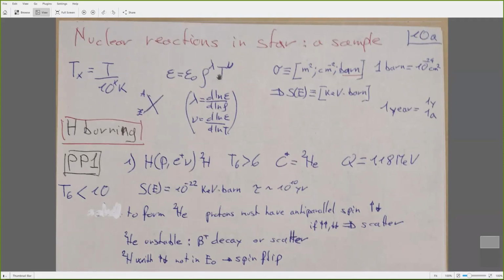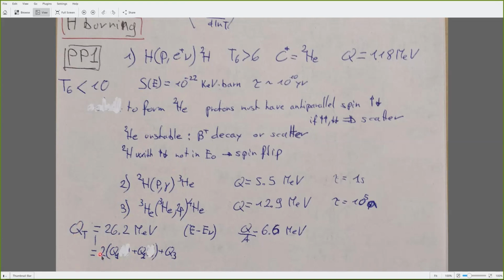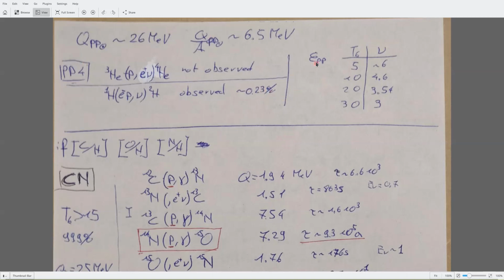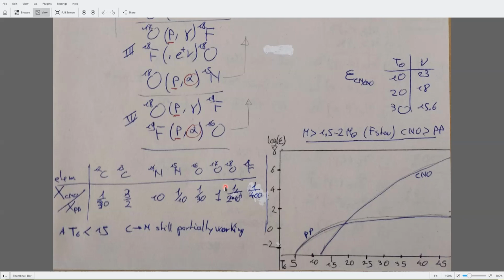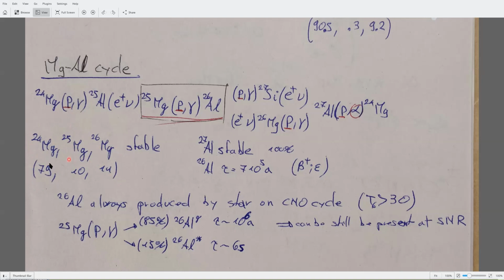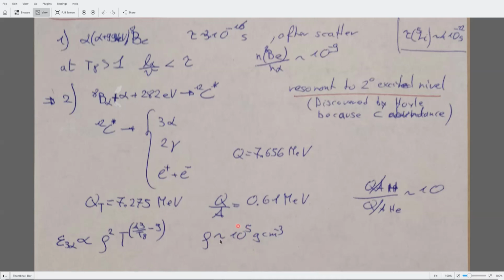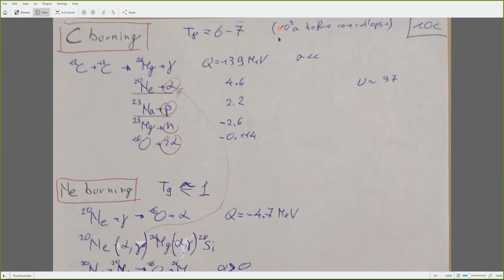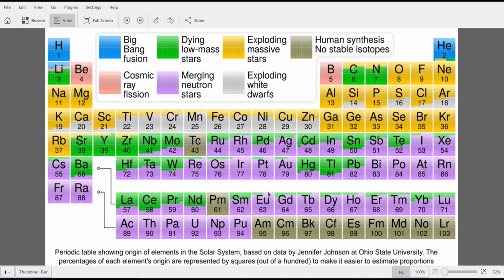Astrofisica2 2020/1 UCN clase11 Nuclear Reactions 3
clase 11
Nuclear Reactions inside a star